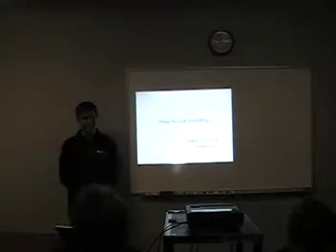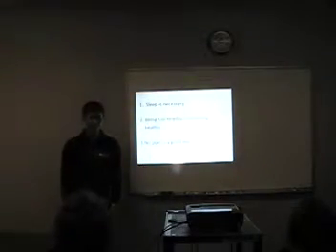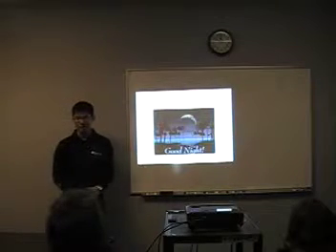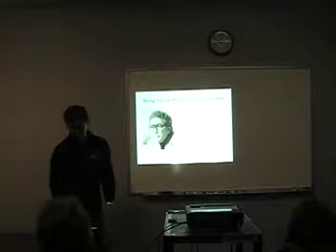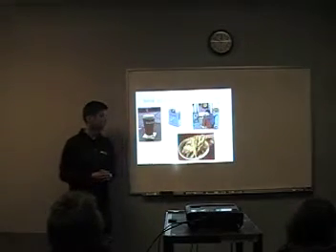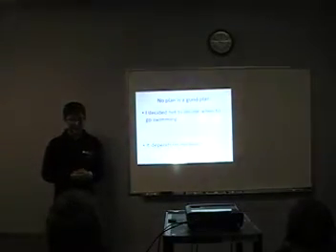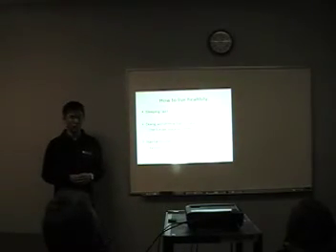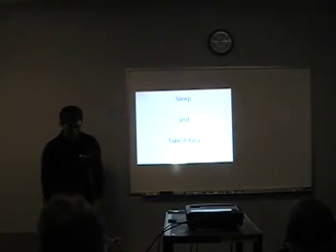Akihiro W8 Informative: How to Live Healthily